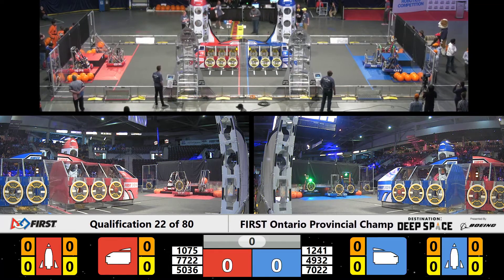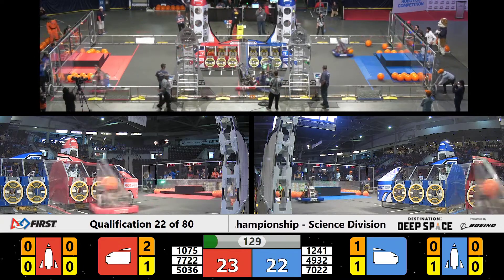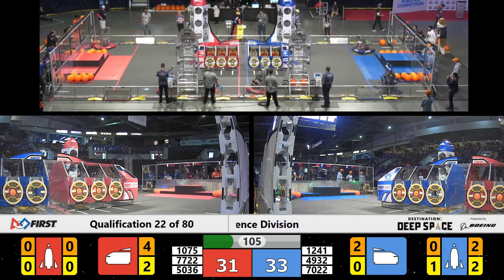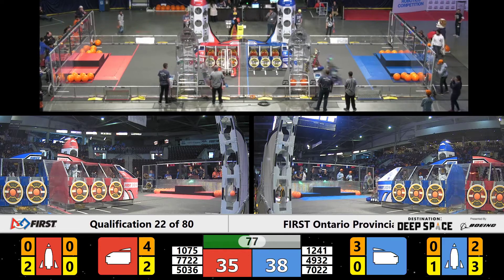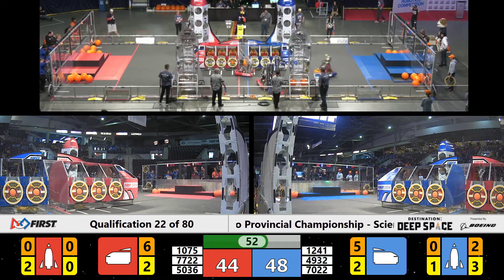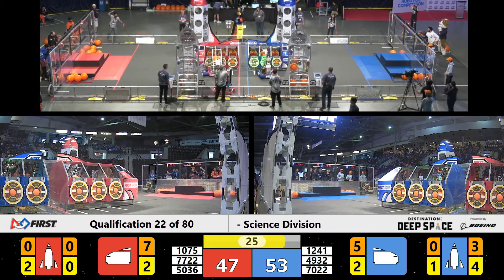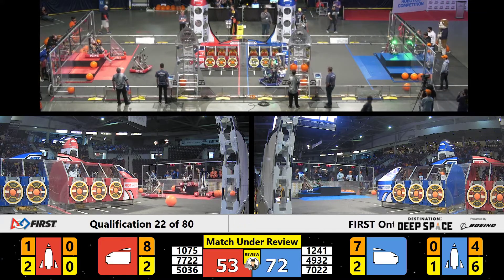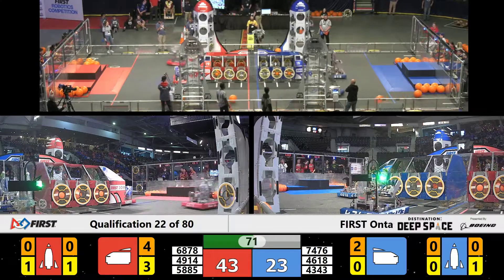Qual 22 - 2019 FIRST Ontario Provincial Championship - Science Division - Split View